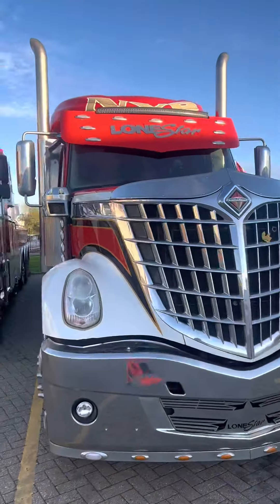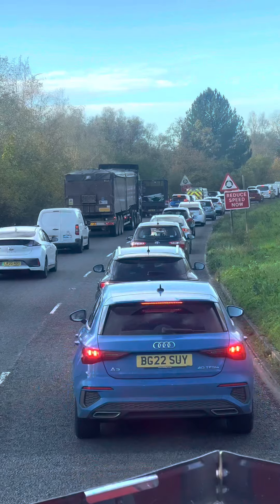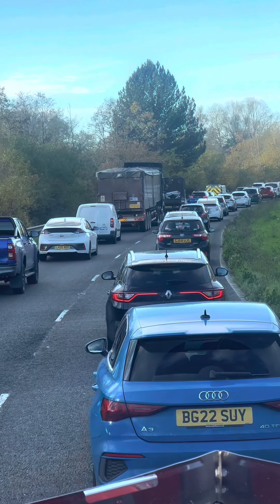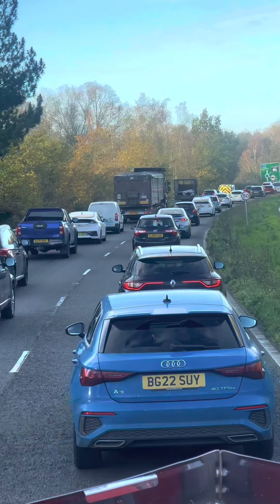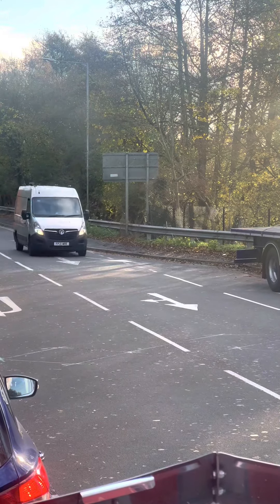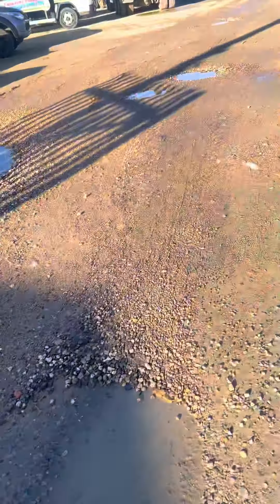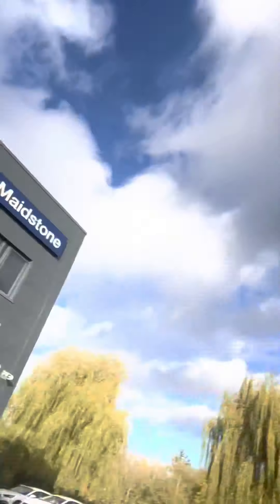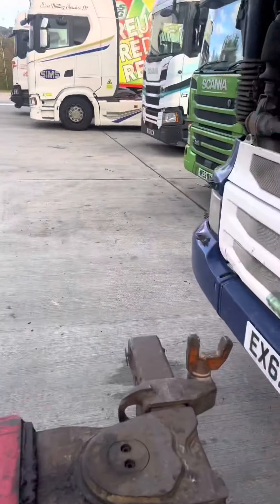A morning out on recovery